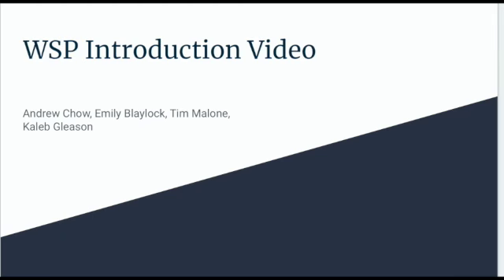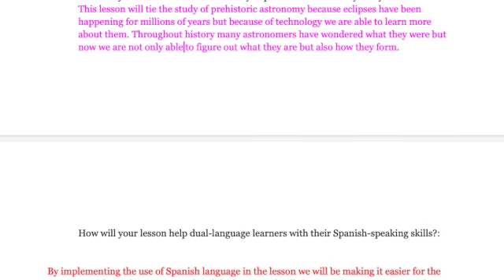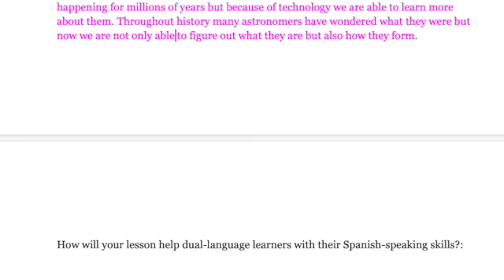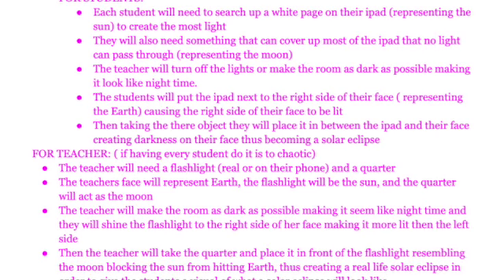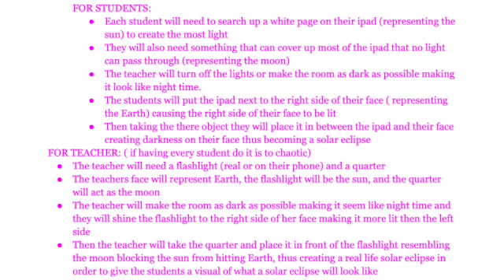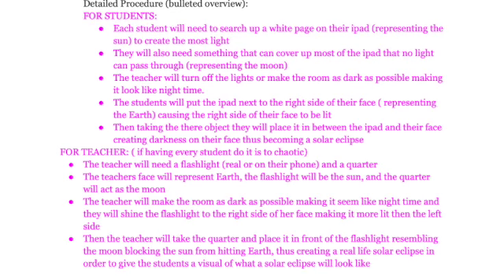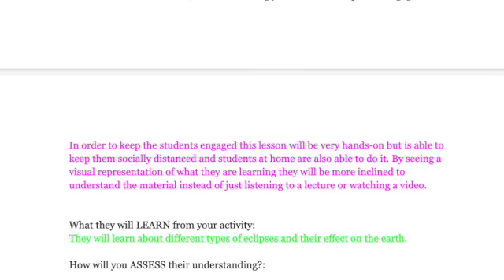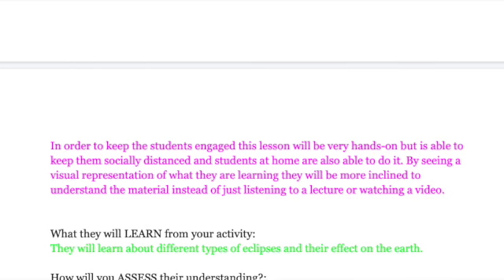WSP Introduction Video